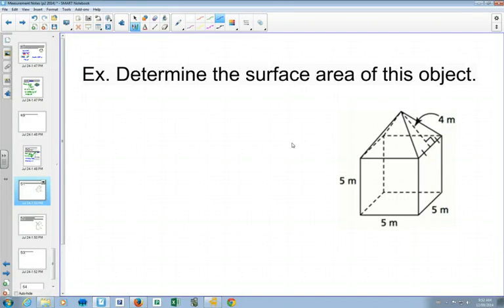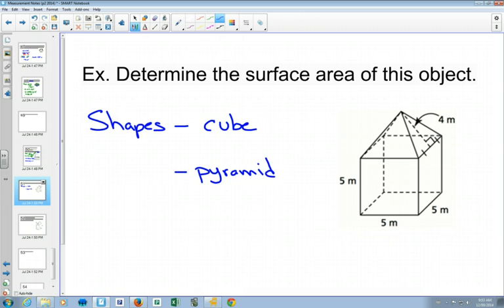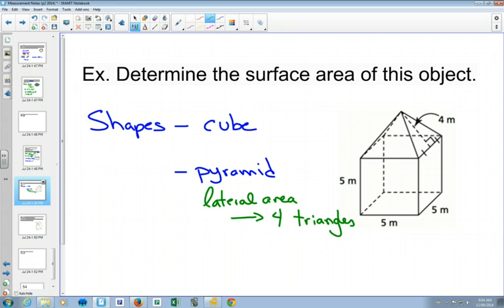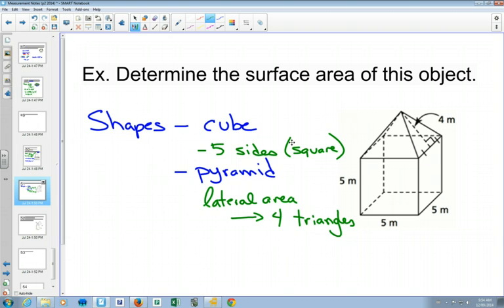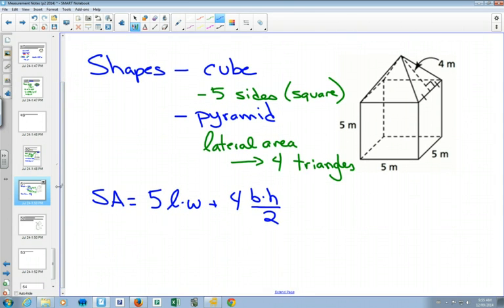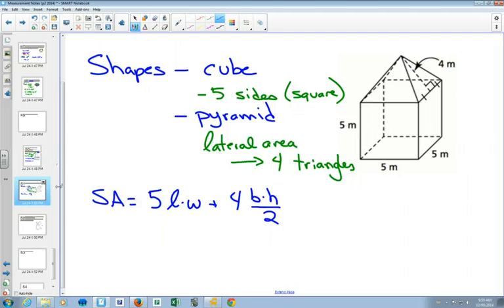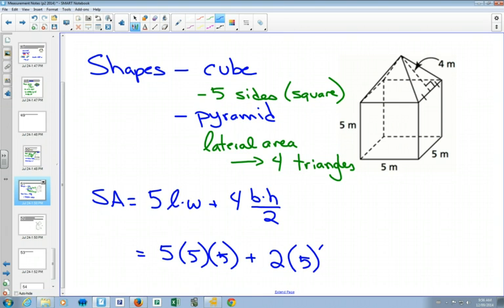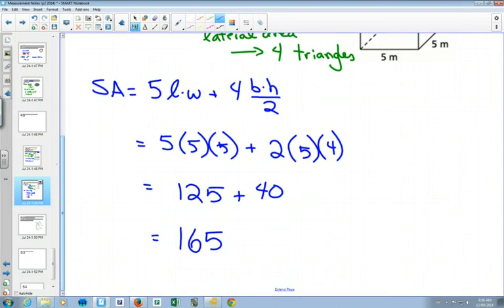Composite Objects Example 2